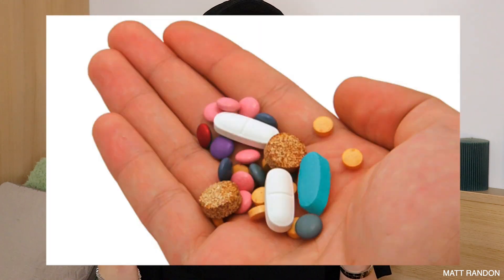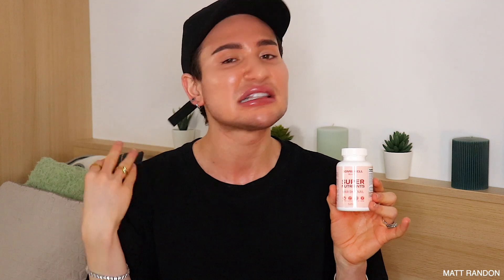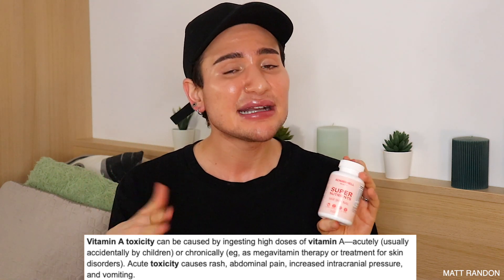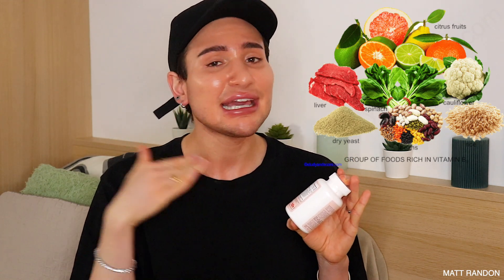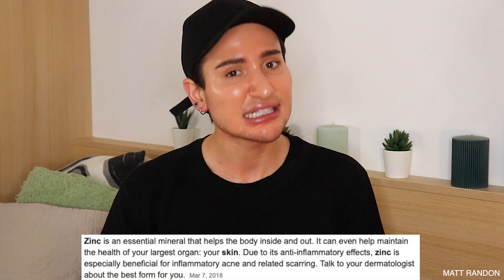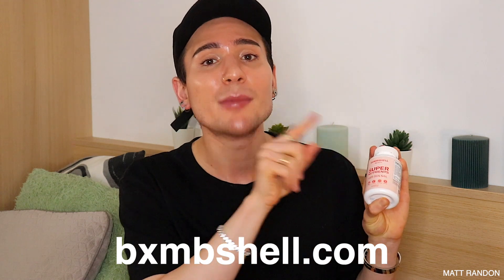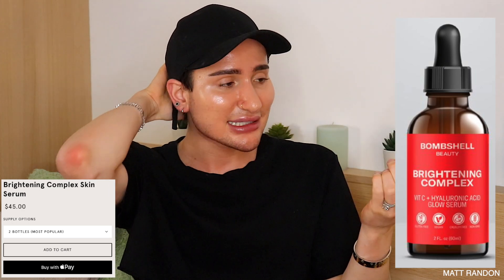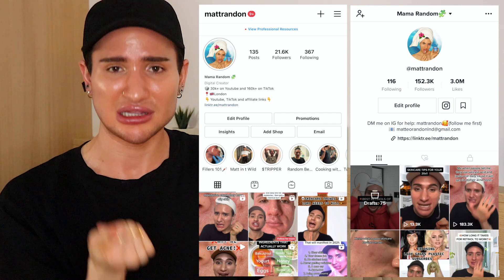The best SUPPLEMENTS for CLEAR GLOWY Skin! 💥 Vitamin A, Vitamin C, Zinc & More with Bxmbshell Beauty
skin supplements for clear skin, best skin and vitamins for acne. how to get clear skin? vitamin c, skincare, hormonal acne. the best supplements for skin and for acne, vitamin e to get rid of acne, healthy skin, collagen. supplements for skin elasticity supplements for skin and hair.

🎲  Snap: @mattrandon